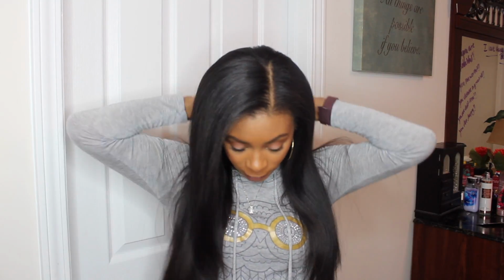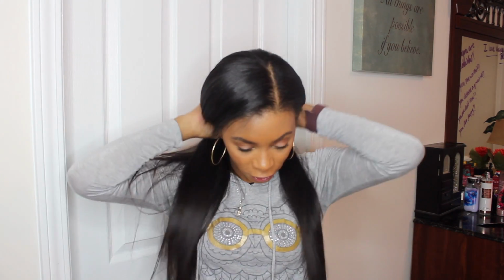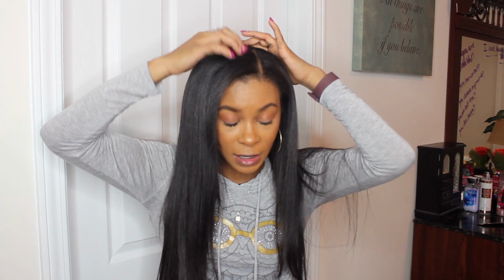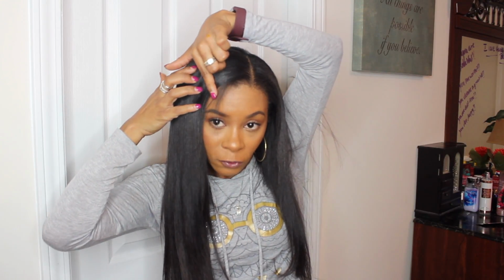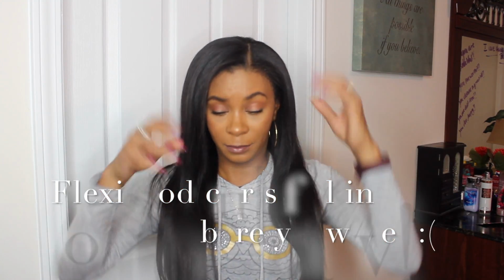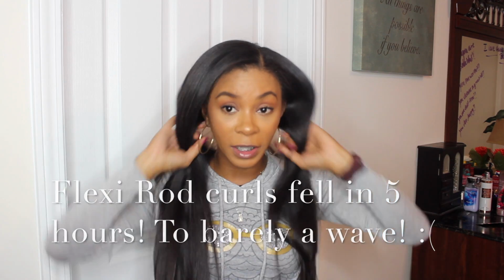Kendra's Hair boutique One Month Update |Ashleytwg|Brazilian Straight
Kendrashairboutique.com

16,18 and 20 inches installed On January 3rd.

Lets get me to to 10K Subbies :)